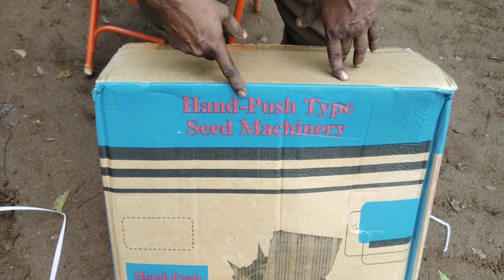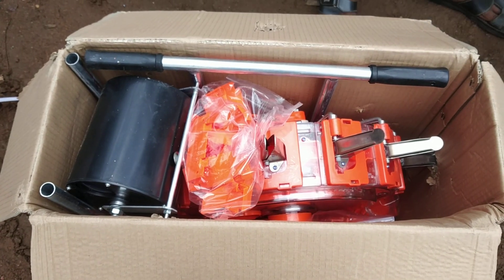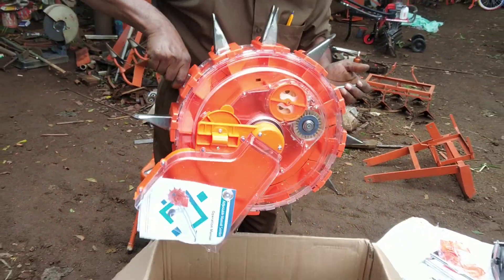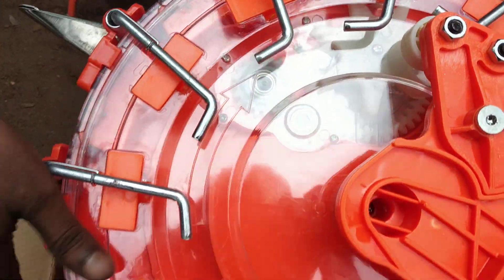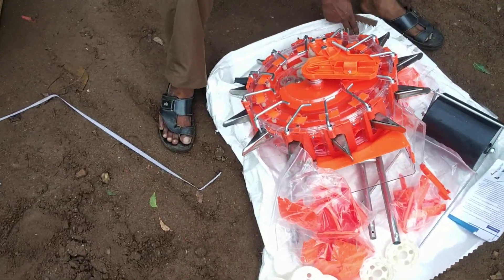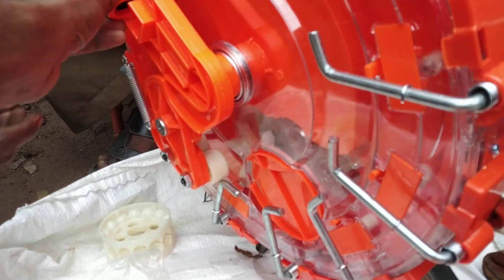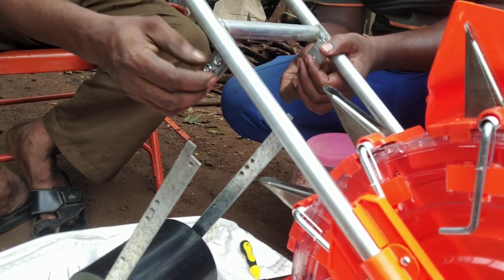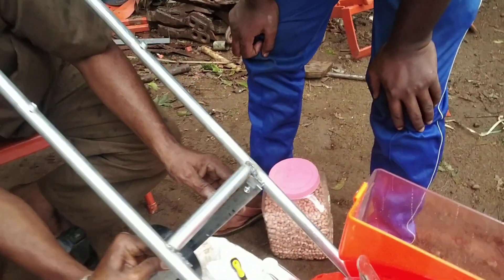Seeds putting machine rs7800 melur madurai d🇮🇳🙏9787672239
Valgha valamudan Agri Engineering 4/256,Silon colony, Pudusukampatti,Melur,
Madurai,Tamilnadu-625106.

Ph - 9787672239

All Agri Tools - Hand weeder,Cycle weeder, Bike weeder, Manual Earth Auger, Power Earth Auger, Brush cutter,Groundnut harvesting Machine,Groundnut Seeder,Groundnut shelling machine,Brush cutter Attachments,Ridger, Gauge Wheel,Auger drill bits.

Kitchen products - Rice Strainer, Rice filter,Meal filter for home usage.

Mini weeder - 52cc,63cc, 68cc,Mini Weeder Attachments

Cash on delivery In Amazon and Meesho for All over india.

Tamilnadu - Madurai,
Chennai,Coimbatore, Salem, Erode, Trichy,Tirunelveli,
Perambalur,Virudhunagar,
Kadalur,villupuram, virudhachalam, Tiruppur,karur, Nagapattinam,Thiruvarur, Mayiladuthurai,kallakurichi,Namakkal,kanyakumari,
Tuticorin,Ramanathapuram,Nagercoil,Paramakudi,Tenkasi,Pollachi,Theni,Cumbum,Chengalpattu,kanchipuram,Vellore,Tiruppathur,Hosur,Dharmapuri,Krishnagiri,Palacode.

States - Kerala, Andhrapradesh,Hyderabad,Telangana, Karnataka,Bangalore, Bellary,Maharashtra,Punjab